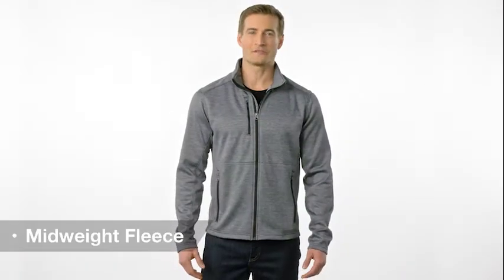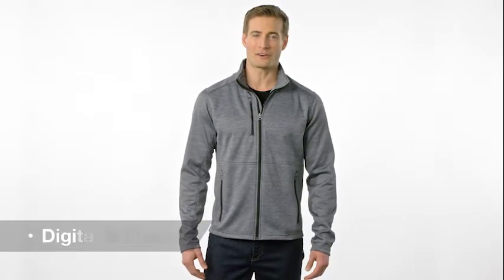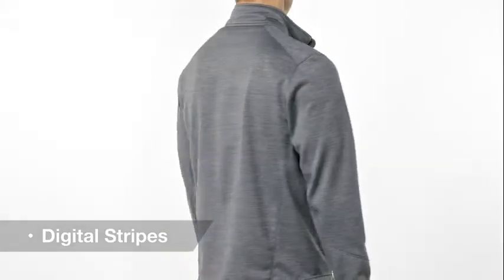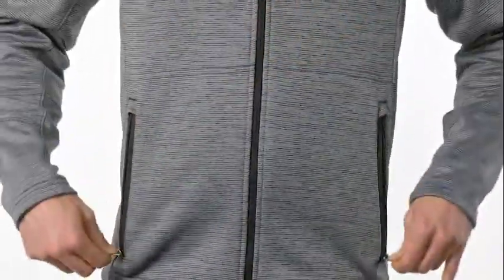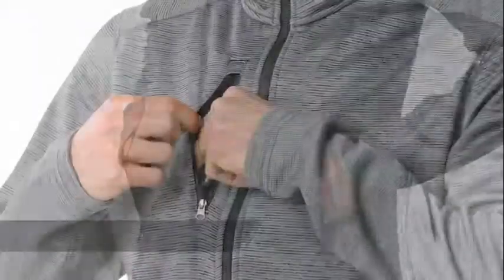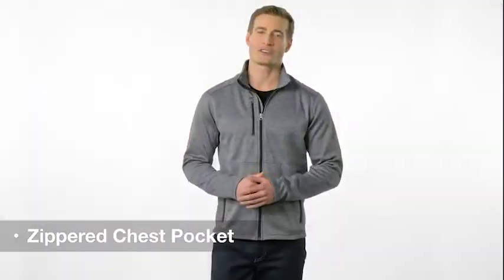Port Authority® Digi Stripe Fleece Jacket. F231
A digital stripe gives this jacket an ultramodern look that can easily transition from a workout essential to a sleek, polished office style.